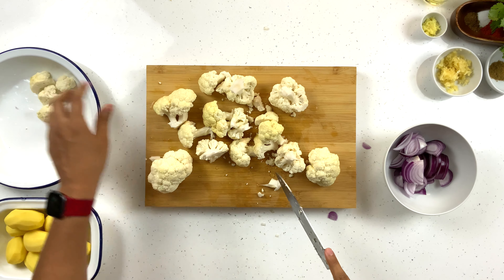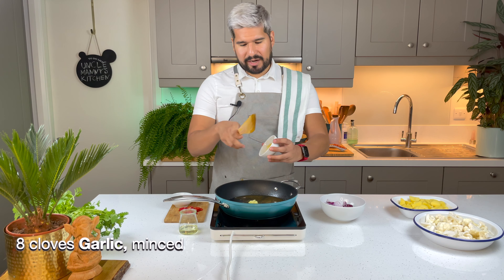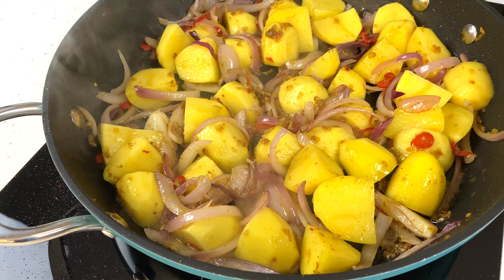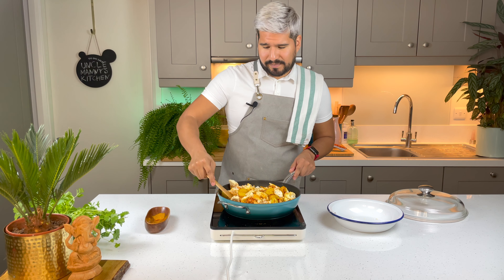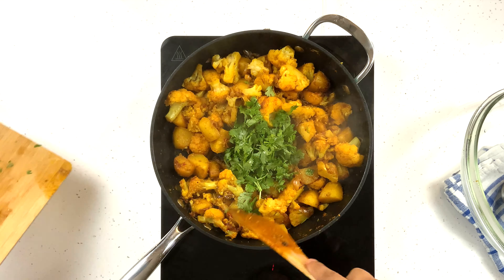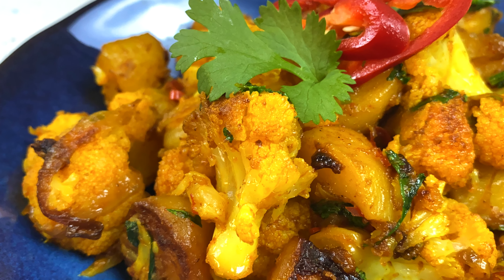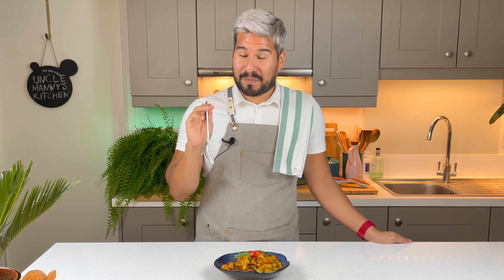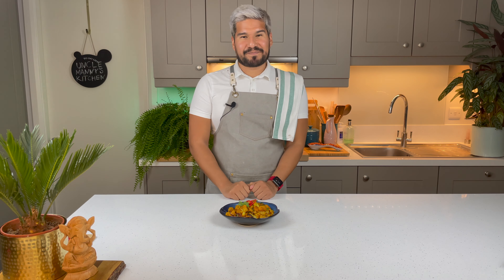ALOO GOBI | DRY CURRY | VEGETARIAN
Hi everybody and Welcome to my kitchen! Today I want to share with you a quick an easy Indian recipe, perfect for a weeknight meal when you have no time and only pantry essentials available.

Ingredients:
250g Cauliflower
200g Potatoes
1 Large Onion
8 Garlic cloves
1 Red Chilli
Oil
1/2 Tsp Coriander
1/2 Tsp Turmeric
1 Tsp Chilli powder
1/2 Tsp Cumin
Salt to taste
1/3 cup Coriander